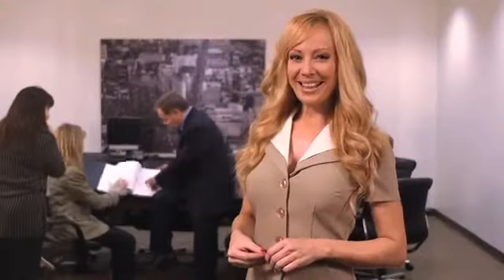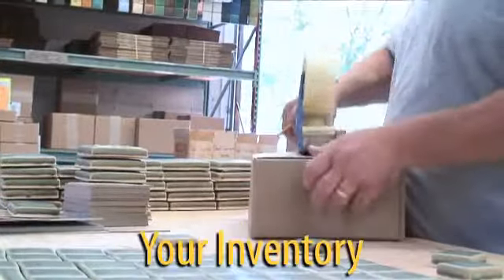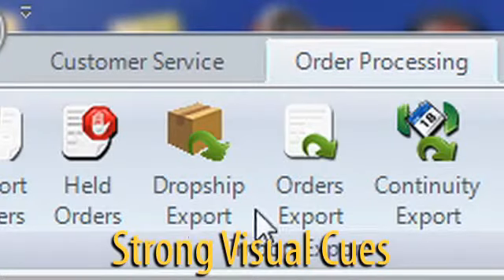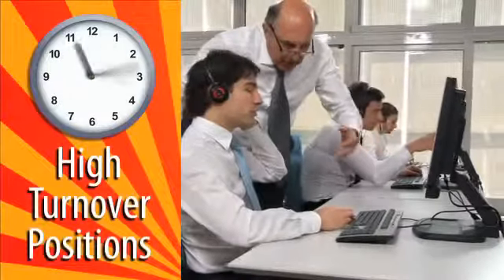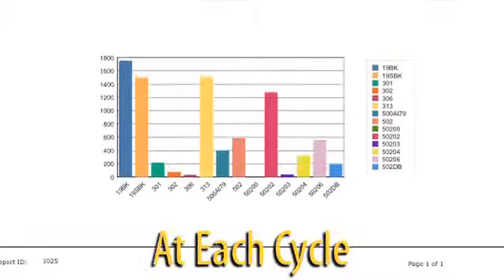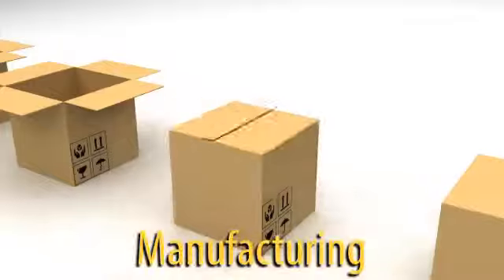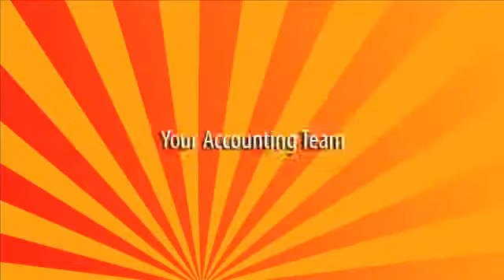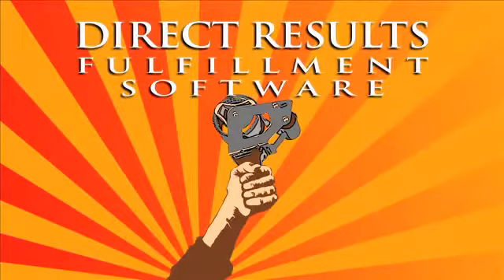Direct Results Fulfillment - an overview for Chief Operating Officers (DRF COO Overview)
An short overview of Direct Results Fulfillment of interest to chief operating officers of any company that ships hundreds or thousands of packages daily.